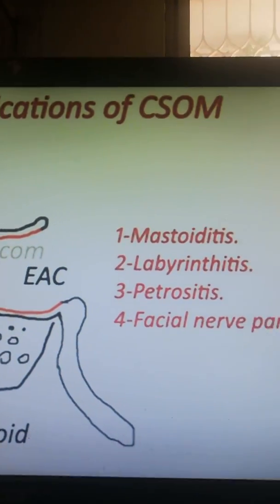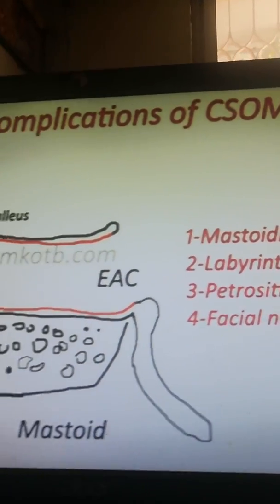CSOM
ALREADY SAFE EAR PORTION IS COMPLETED, REMAINING PORTION POWERPOINT ALONG WITH EXPLANATION WITH FINE DETAILS HAS BEEN EXPLAINED. TAKE IT SERIOUSLY, IF YOU HAVE ANY DOUBT PLEASE ASK ME IN GOOGLE CLASS ROOM